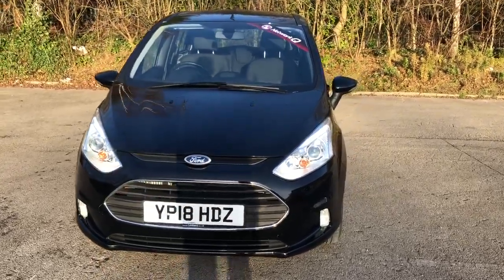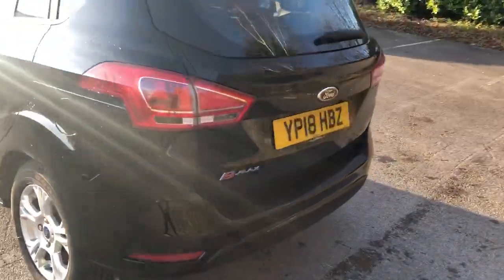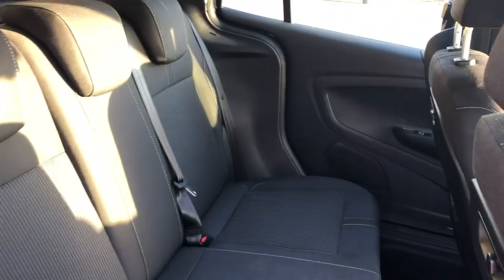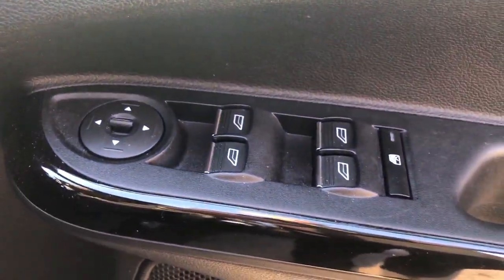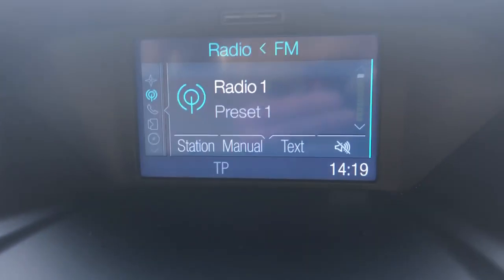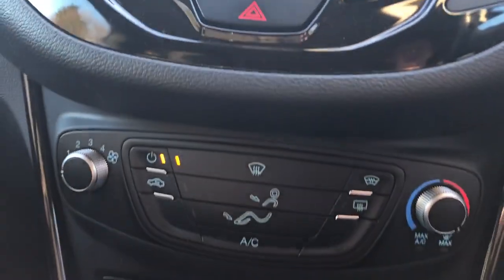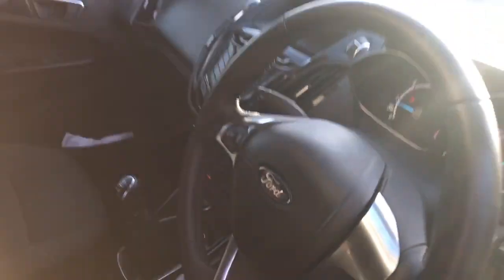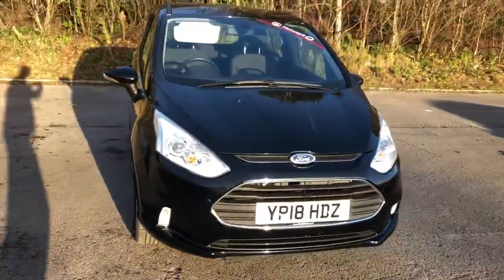YP18HDZ Ford B-MAX 1.4 Zetec Navigator 5dr